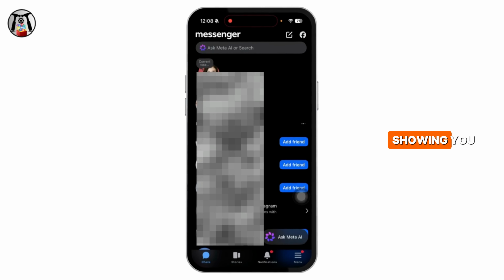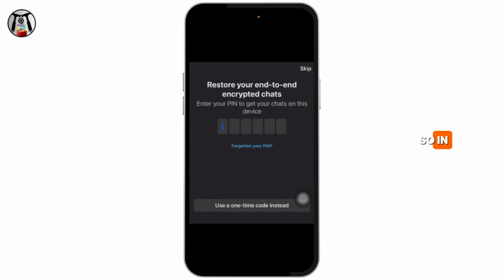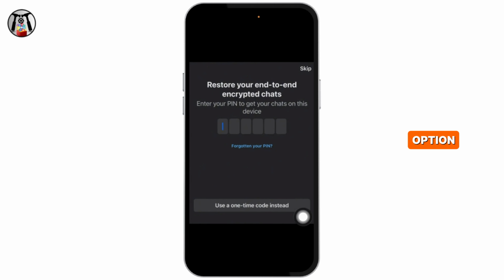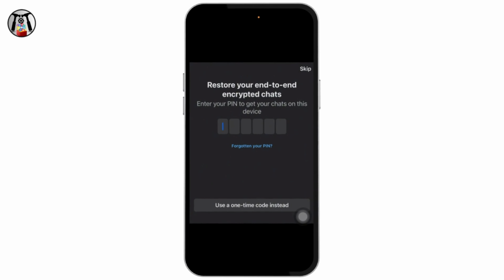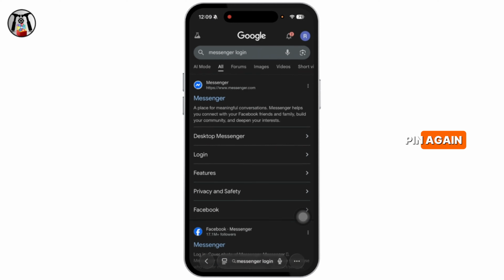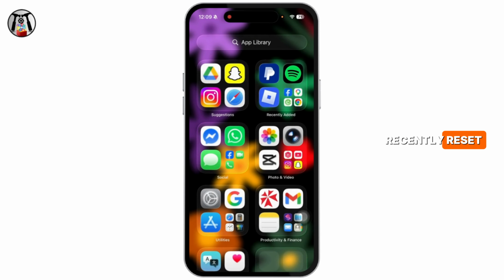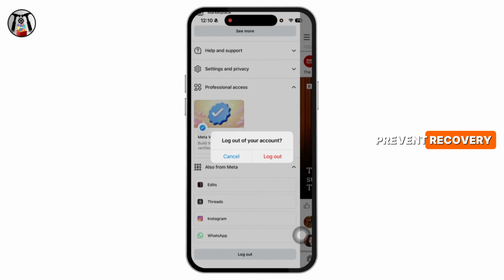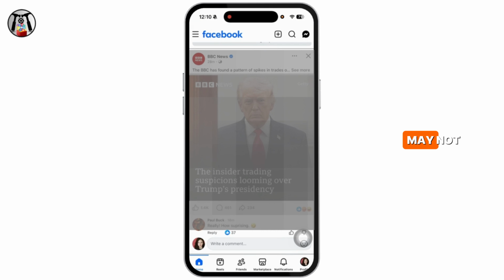How To Restore Facebook Messenger Chats Without PIN (2026 Guide) | Restore Missing Chat History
Learn how to restore Facebook Messenger chats without PIN in 2026 with this step-by-step recovery guide. This tutorial explains what you can do if you’ve lost your encrypted chat PIN and still want to access your messages.

In this video, you’ll learn:

Why Messenger asks for a PIN for chat recovery
How to use a one-time recovery code
How to check chats on previously logged-in devices
How to use cloud or device backups
How to verify synced Messenger inbox messages
What to do if chats cannot be restored

👉 Important: Some encrypted chats may not be recoverable without the PIN due to security encryption rules.

Timestamps:
0:00 – Introduction
0:05 – Why PIN is required
0:20 – Try recovery options
0:45 – Check other devices
1:05 – Backup & sync check
1:20 – Facebook inbox method
1:36 – Final summary